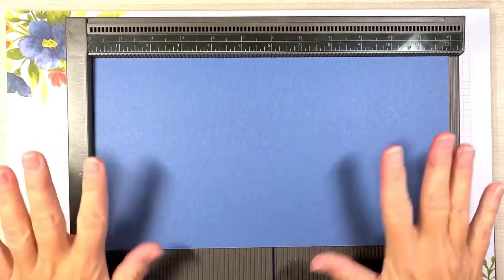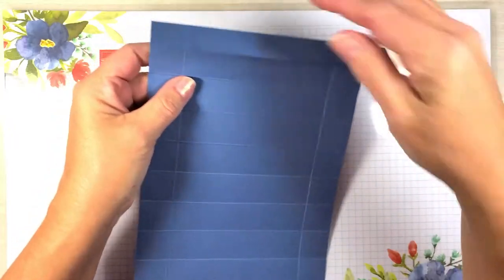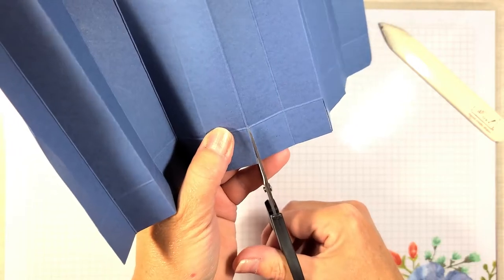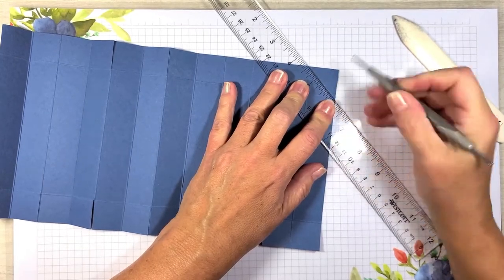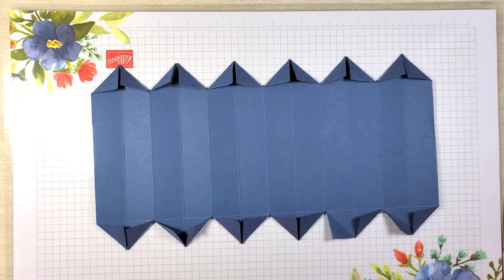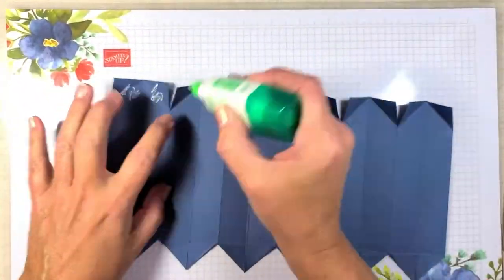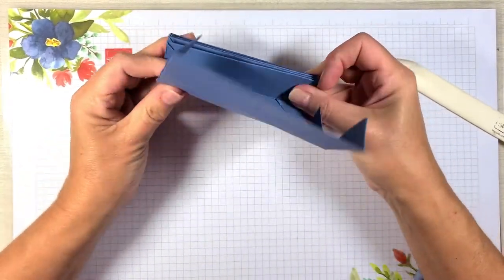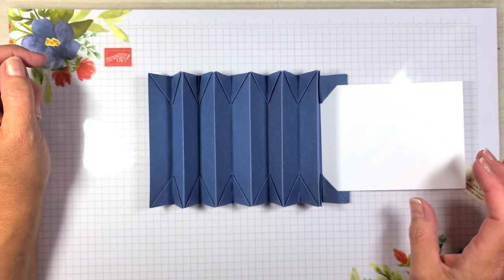How to Make a DIY Mini Photo Album (Video 2: Binding)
In today's video, learn how to make a handmade picture album using cardboard, cardstock, and any StampinUp Designer Series Paper!

🛒 Live in the US? Shop online 24/7 for any of today's product

▷ EARN A FREE STAMP SET…….
Supplies
• Pattern Party 12" X 12" (30.5 X 30.5 Cm) Host Designer Series Paper [155426]